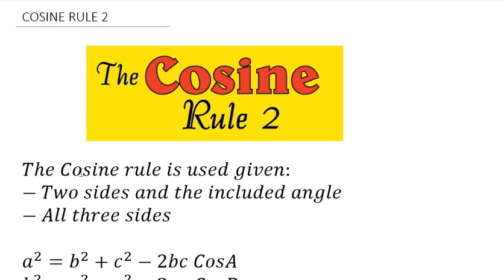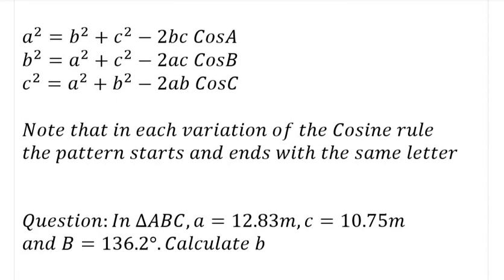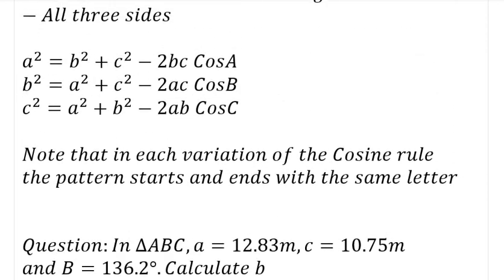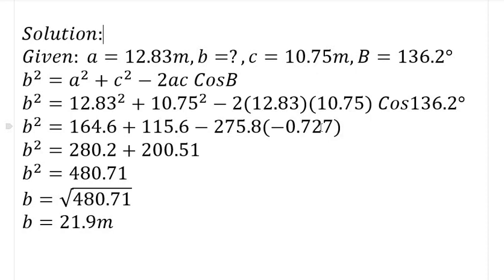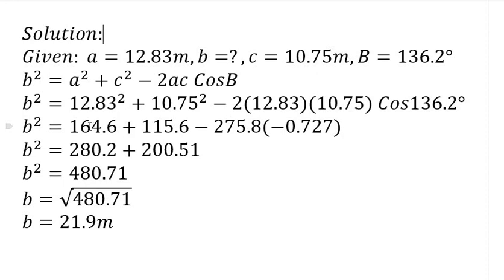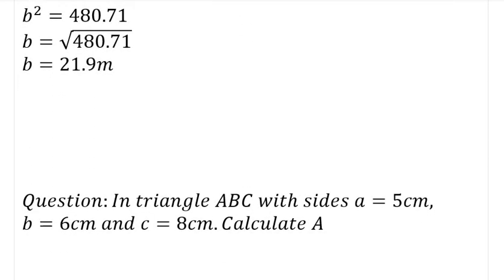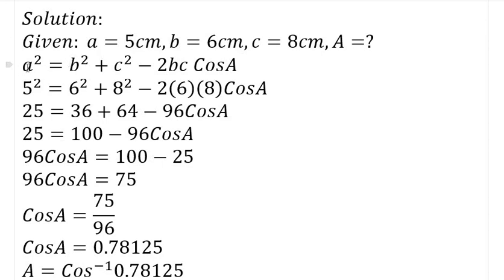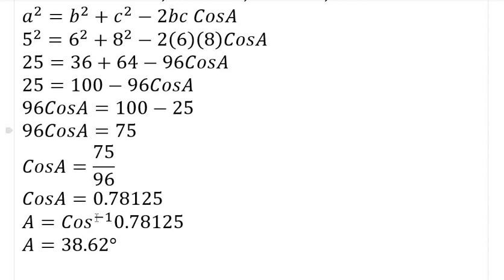HOW TO SOLVE A TRIANGLE USING COSINE RULE || my simple maths